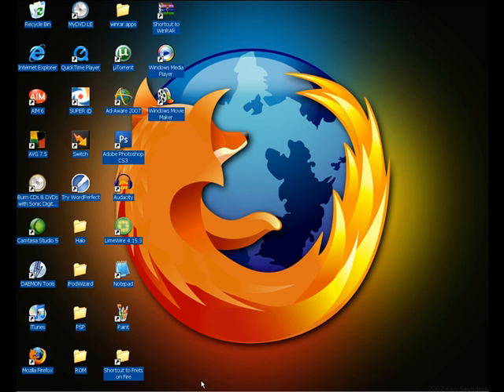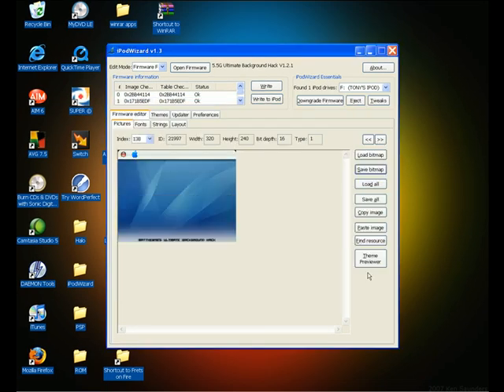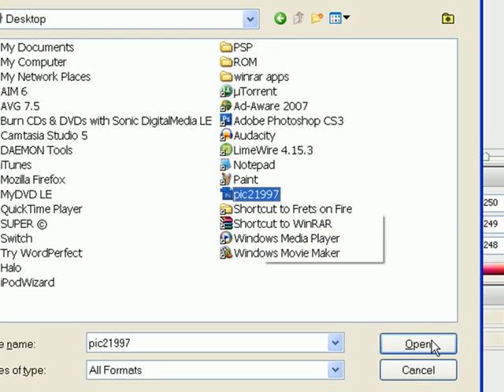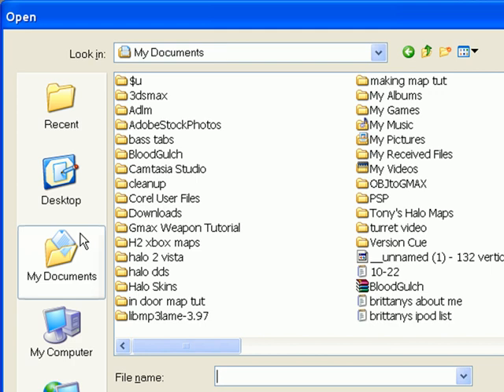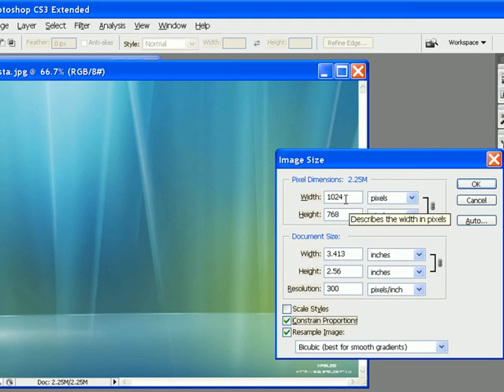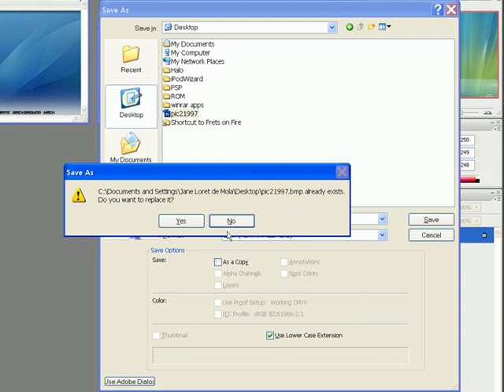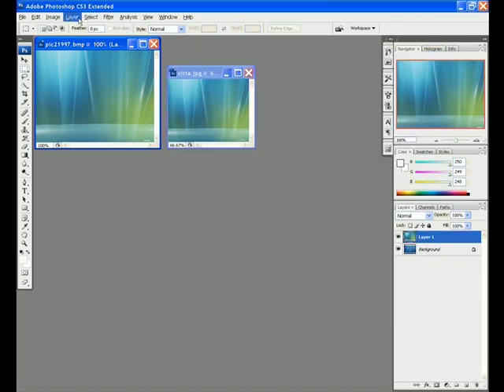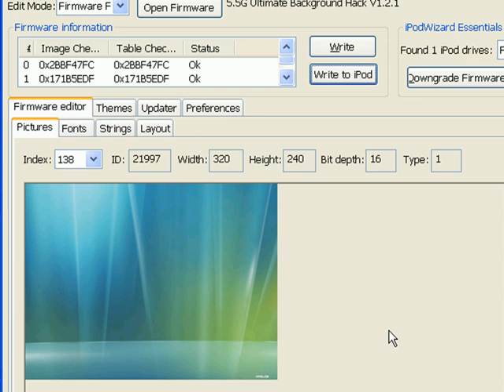How to make an ipod video backround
This will teach you the steps to make a backround for your ipod video.

Here is links on the programs you'll need:
Ipod Wizard